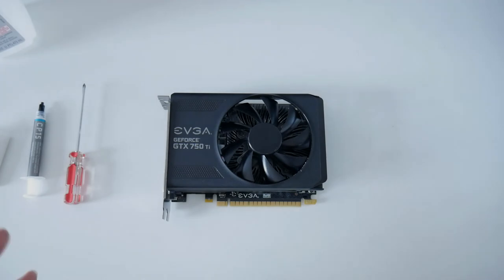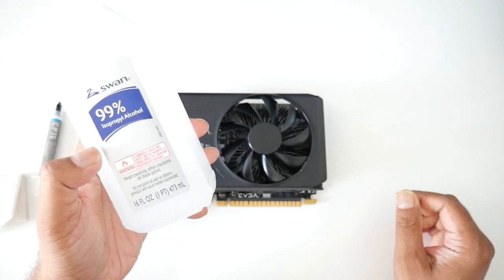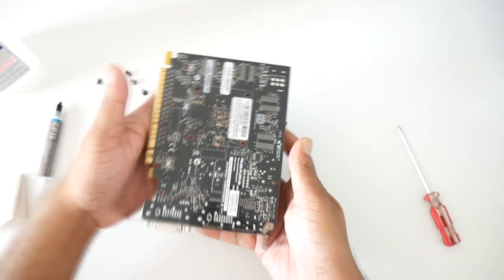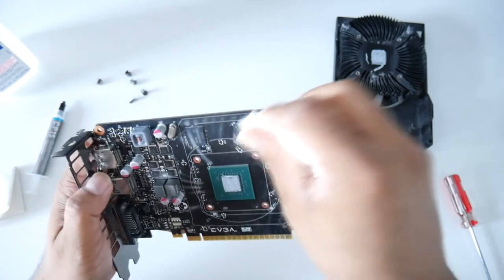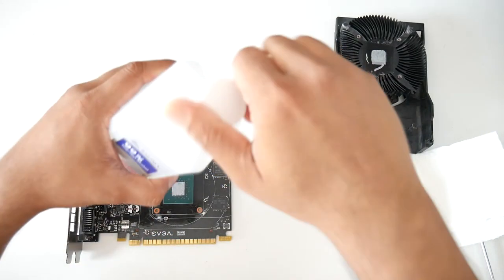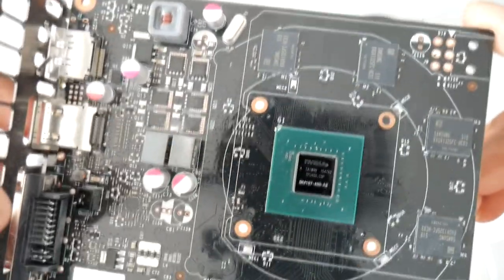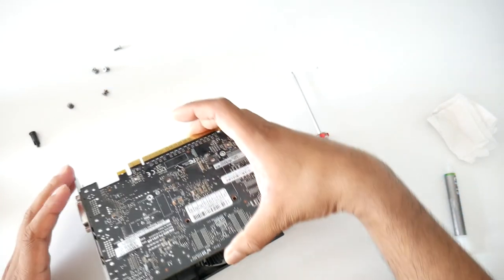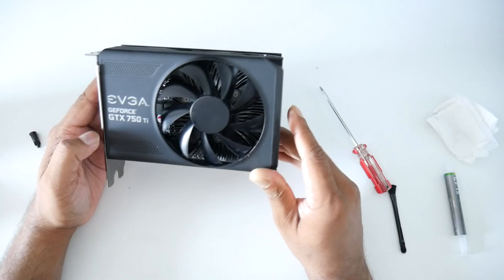How To Clean Old Graphics Card and Apply New Thermal Paste.